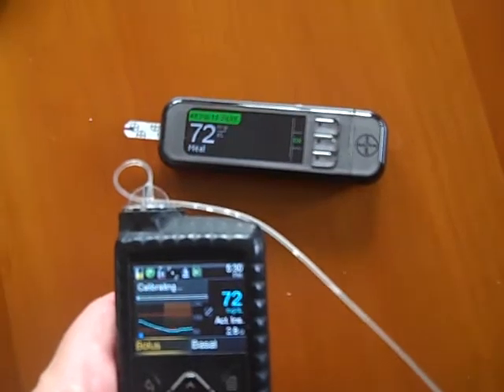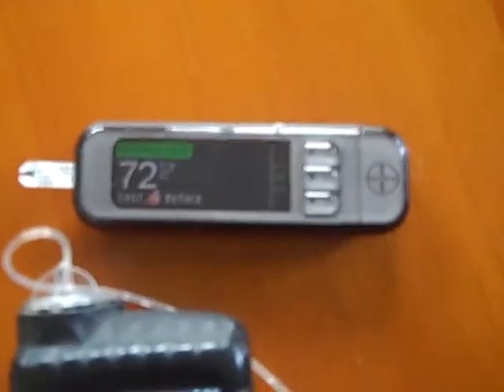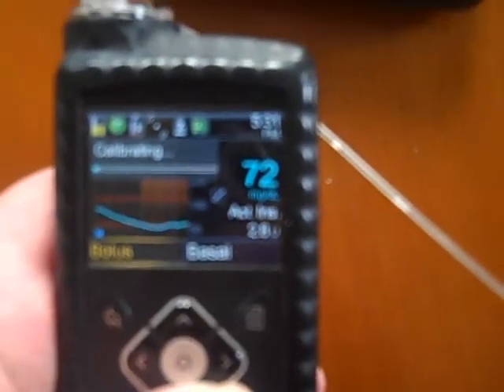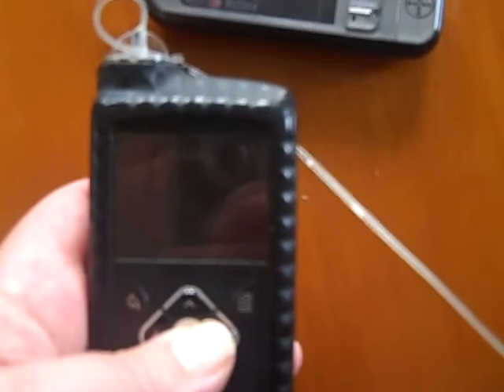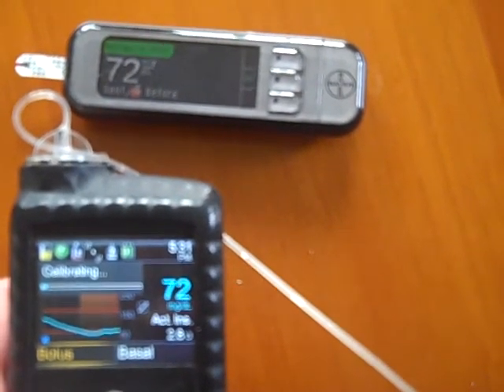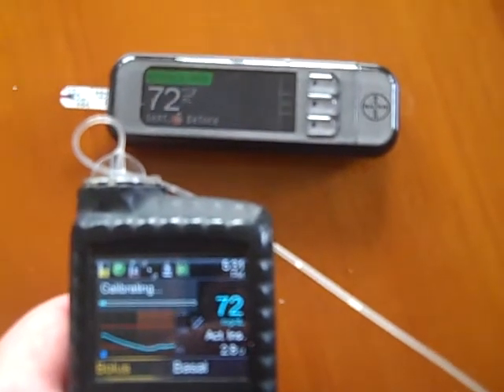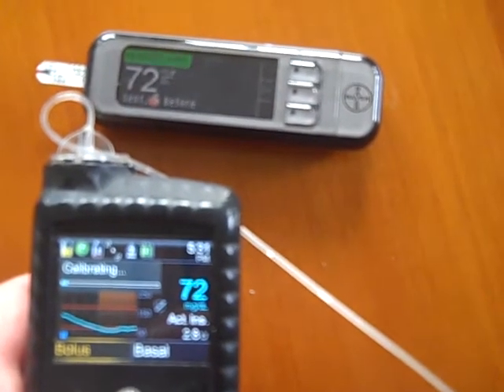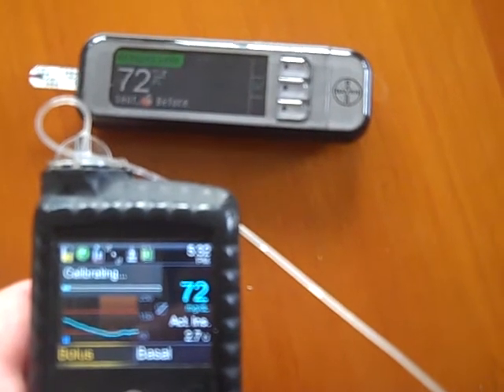Calibrating my Medtronic 630G Continuous Glucose Monitoring Sensor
I'm sorry it's out of focus.